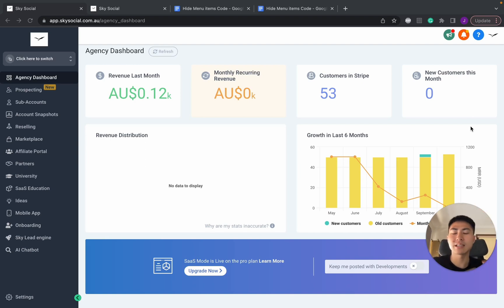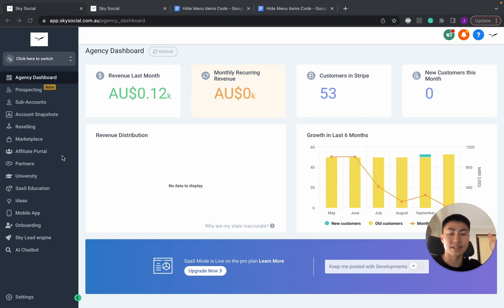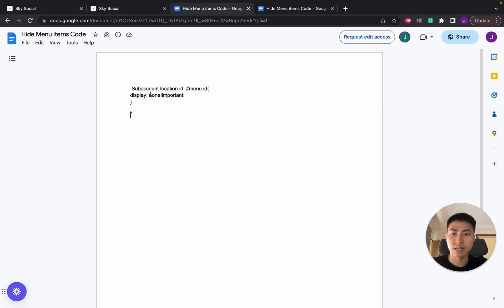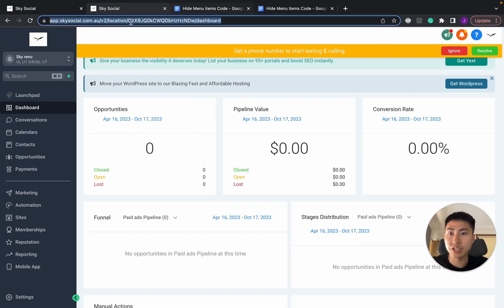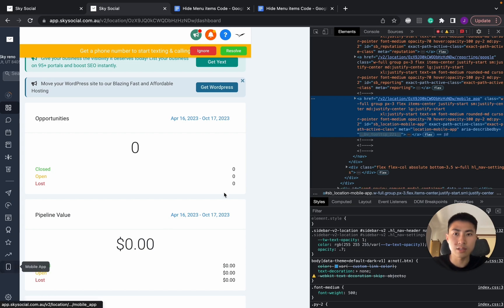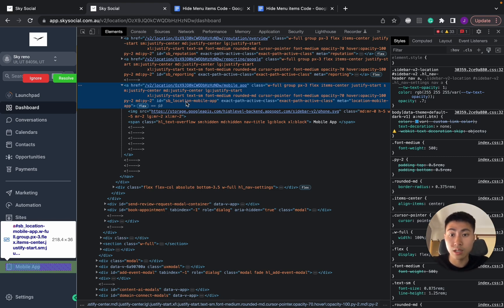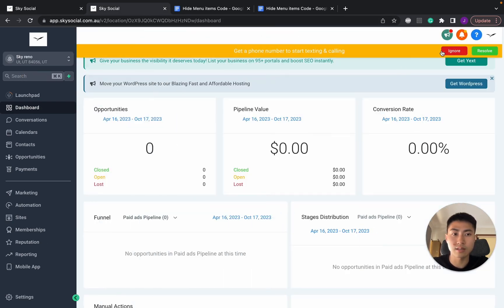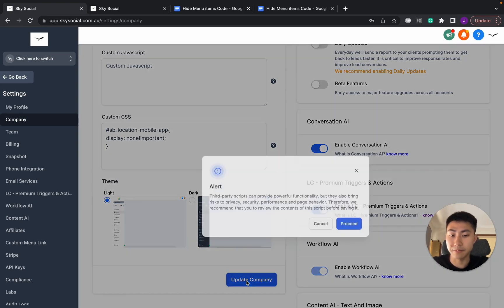How To Remove Menu Links From Specific & Global Sub-accounts (Mobile App GohighLevel 2024)